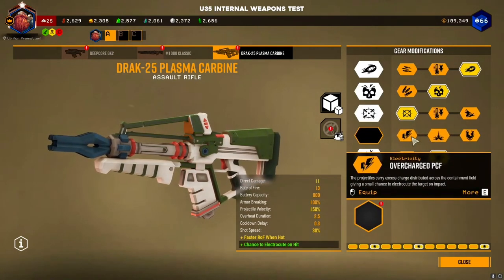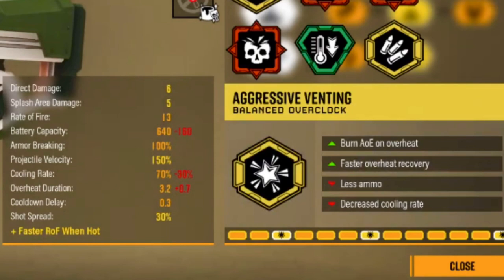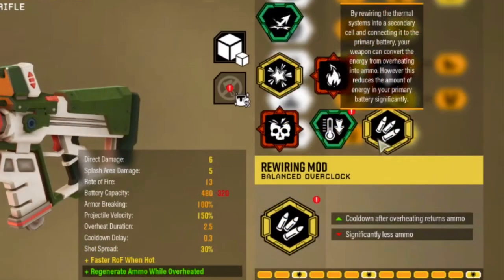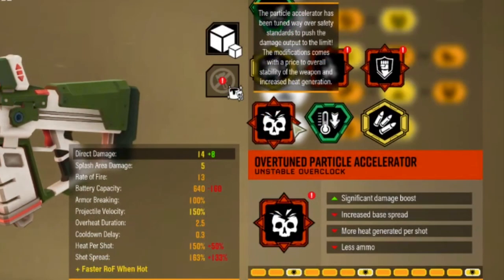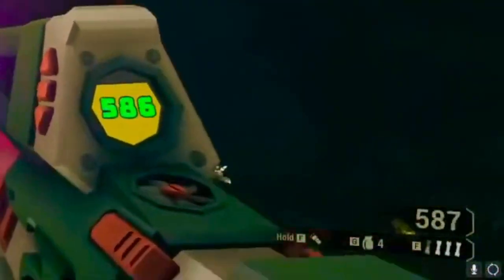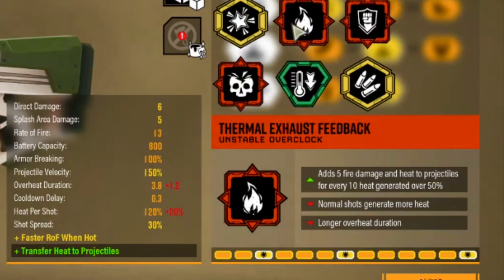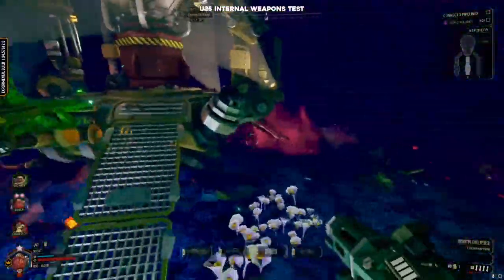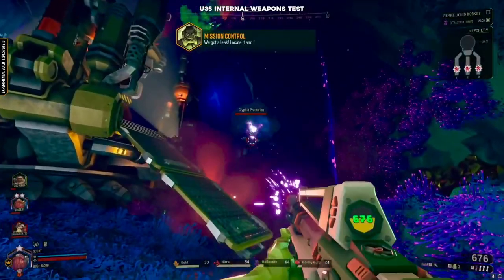Deep Rock Galactic - Scouts NEW Weapon Gameplay! Plasma Carbine Overclocks overview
Gameplay - 6:30

I’m Back with more deep rock galactic content as ghost ship games devs￼ have shown us some scout plasma carbine gameplay￼ And I was pleasantly surprised!

In this video, I will be going over all of the new overclocks for the Plasma carbine And sharing some opinions and first impressions, At first I was just going to go over the new overclocks but I might as well put in the gameplay￼.

If you have any questions leave them down below in the comments and I hope you like the video